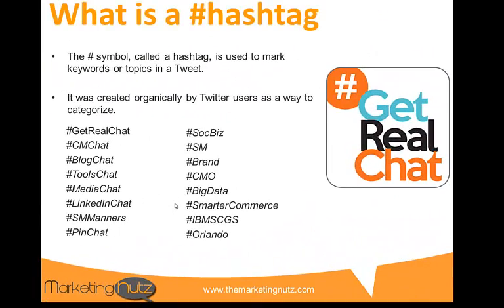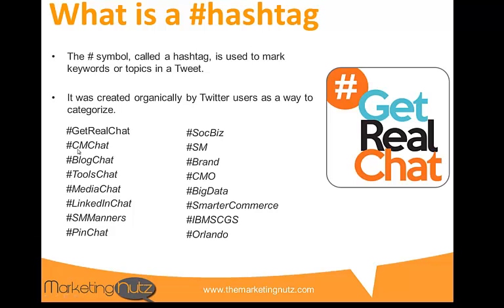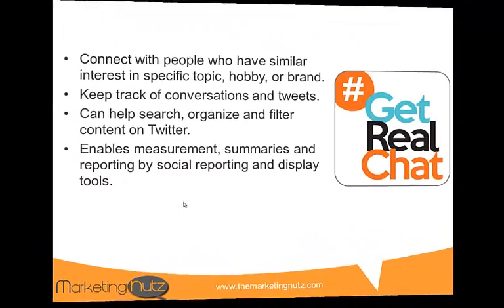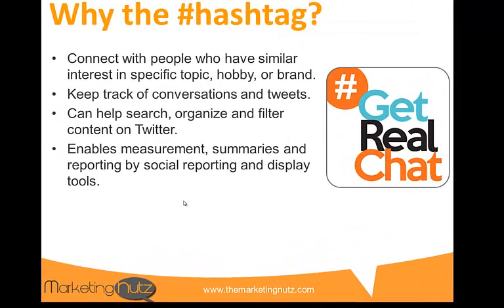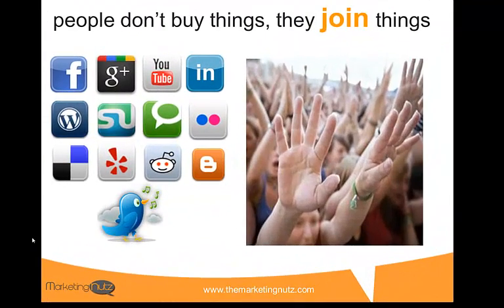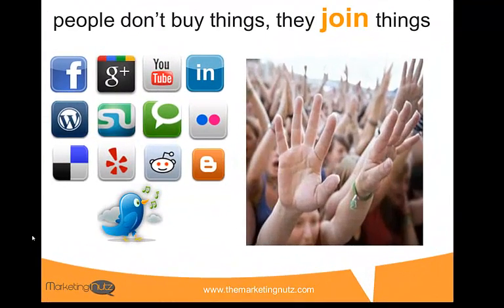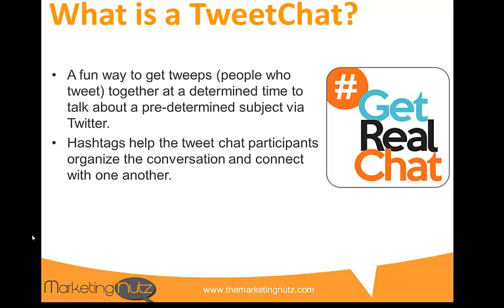Twitter Hashtag, Tweet Chat Tutorial & GetRealChat Overview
Pam Moore CEO MarketingNutz, Full Service Social Business, Experiential Brand, Digital Marketing Agency provides a tutorial for how to participate in a tweet chat using tweetchat.com. Includes overview of GetRealChat, hashtags, tweet chats, engagement, retweets, tweets, best practices and more!

Powered by MarketingNutz [tweetchat] [twitter tweetchat tutorial] [twitter tutorial][getrealchat][hashtag]